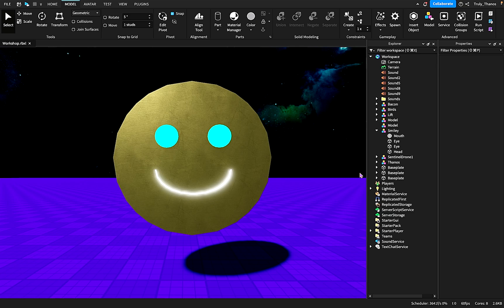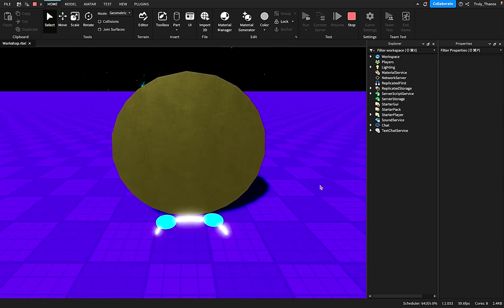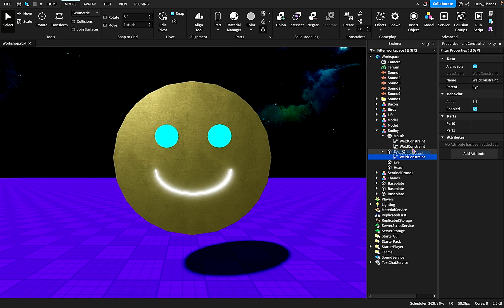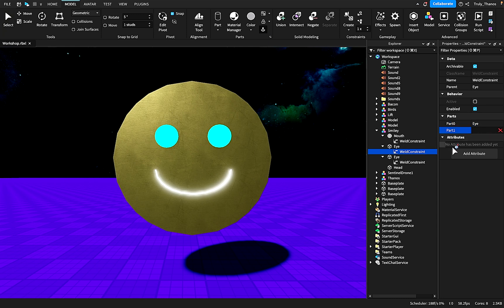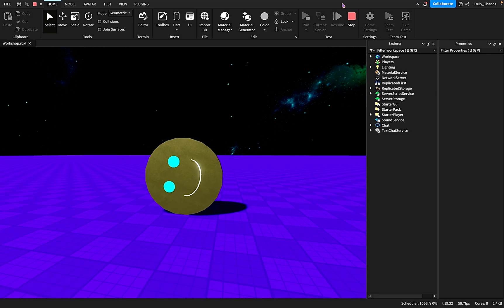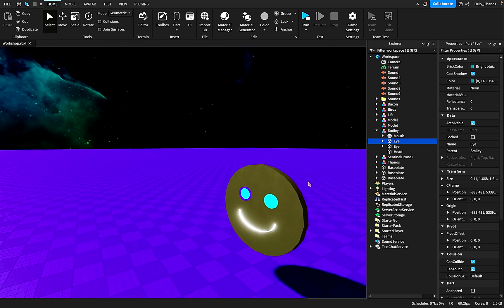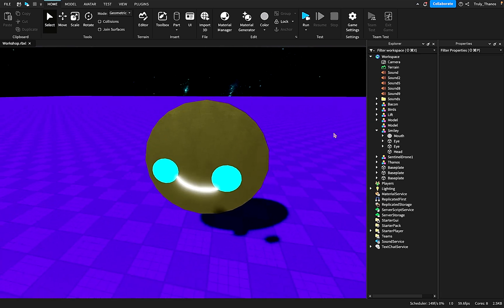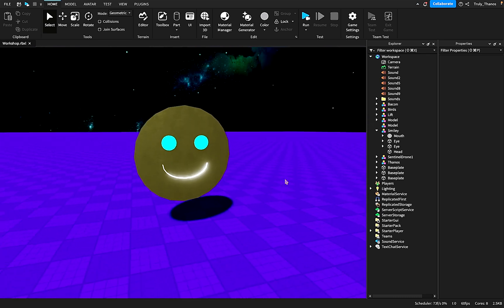🧱 How To Weld Parts Together [🛠️Roblox Studio]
Hi guys,

In this video, I go over the basics of the welding constraint in Roblox Studio. This feature is an extremely useful tool for builders who can make use of the functionality of connected parts. Just like real-life welding, Roblox welding allows the same effect, and more!